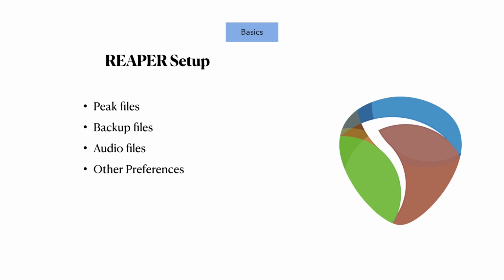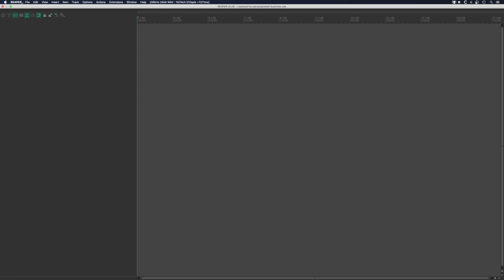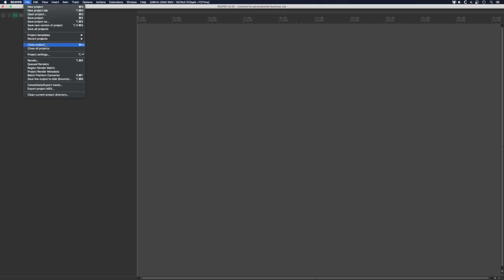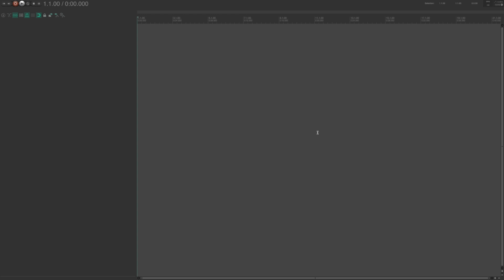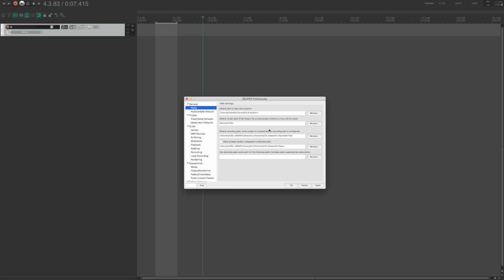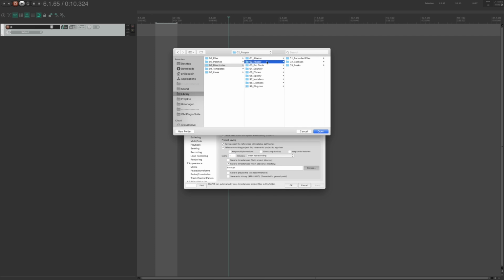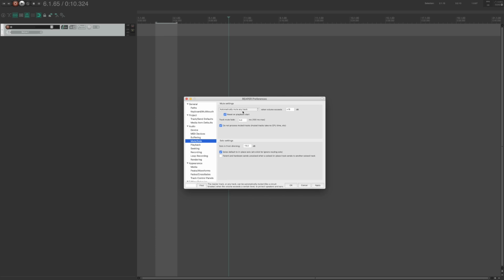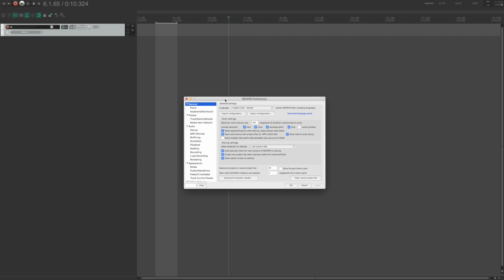How to set up REAPER for immersive audio production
00:00 - Types of files
01:10 - Peak Files Folder
02:03 - Audio Files Folder
02:47 - Storing everything in one folder
03:40 - Bounced Files
04:02 - Recorded Files
04:31 - Backup Files
05:00 - One Central Folder
05:52 - Other Settings